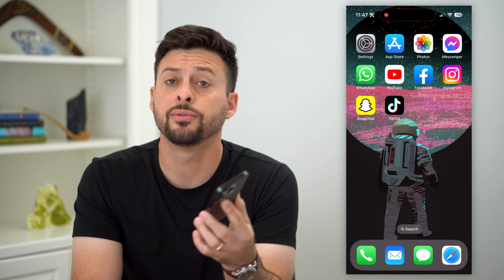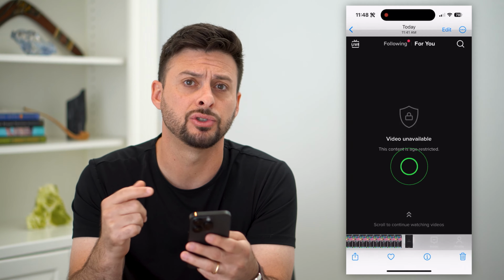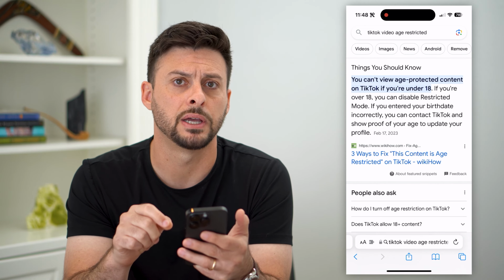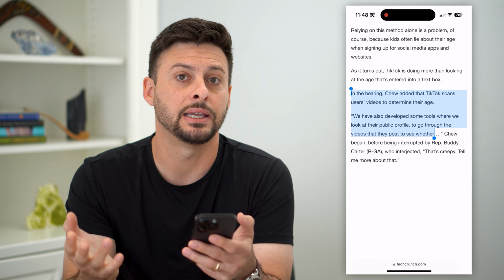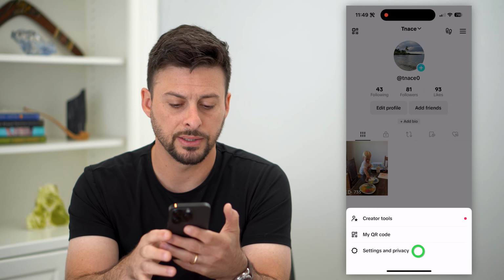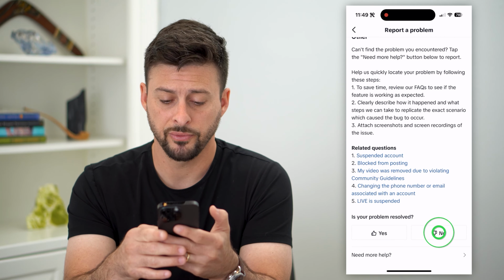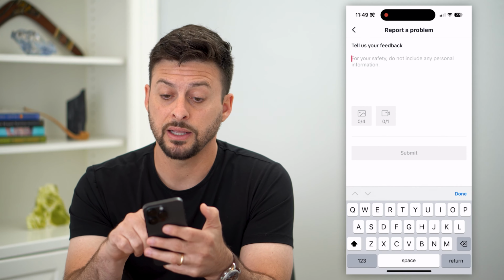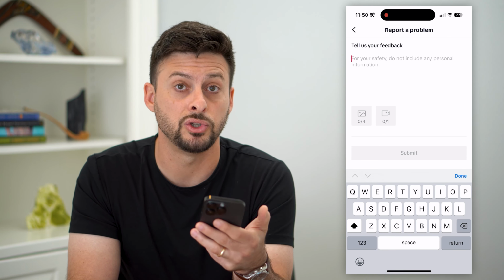How To Fix Age Restrictions On TikTok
Let's fix your TikTok account if you're running into age restrictions that's limiting what you can do on the app.